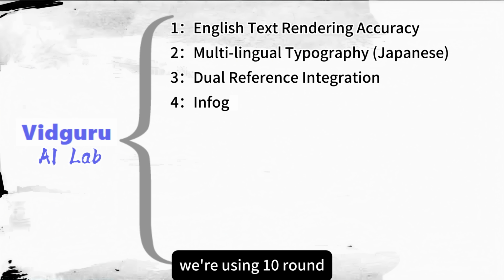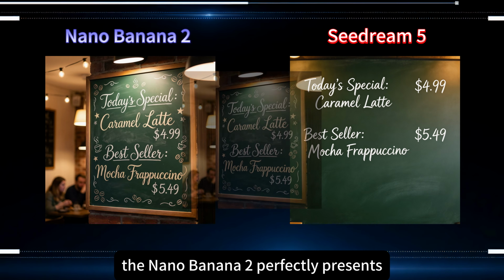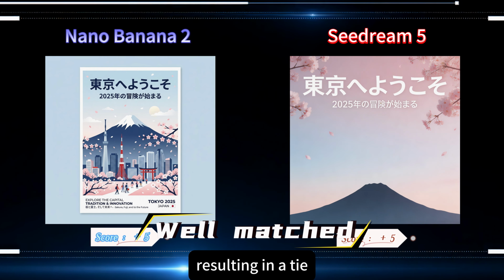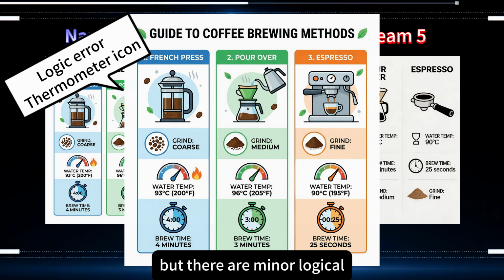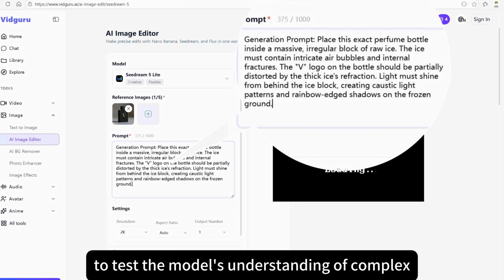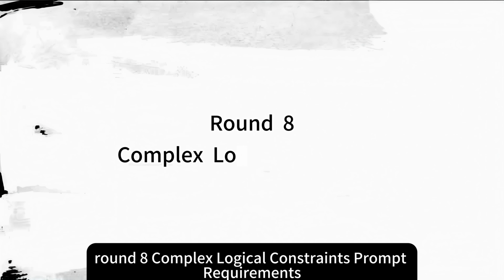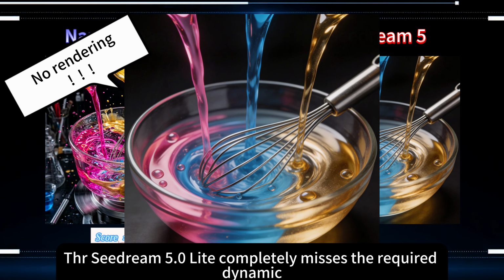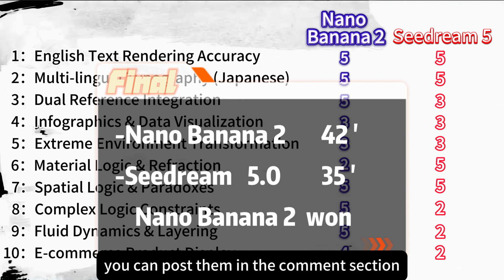Nano Banana 2 vs Seedream 5.0 Lite: The 2026 AI Image King?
no Banana 2 or Seedream 5.0 Lite? 🚀 We put these two 2026 AI powerhouses through a brutal 10-round stress test to find the true king of realism, logic, and value.